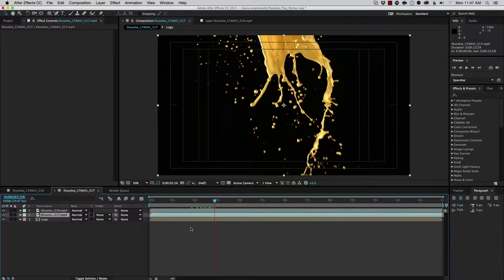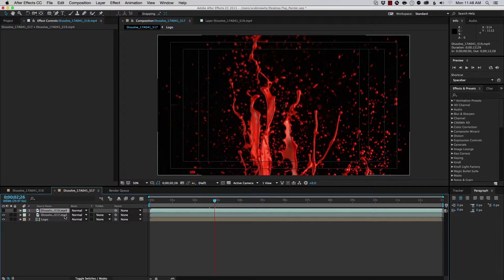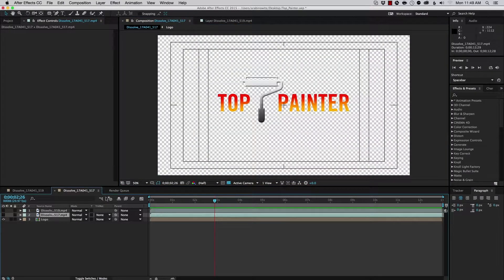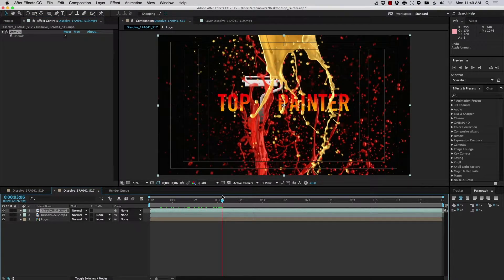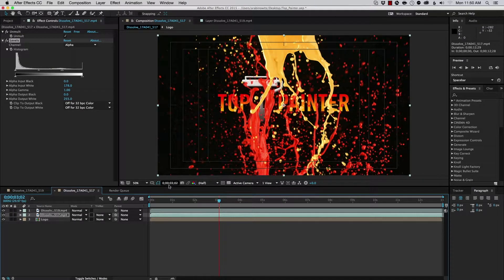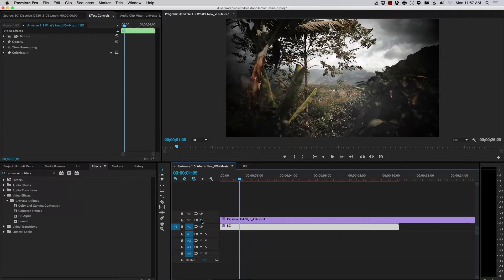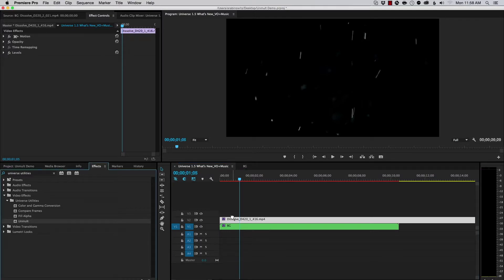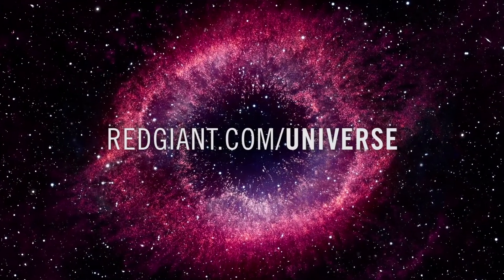Getting Started with Universe Unmult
With Universe Unmult, you can quickly remove the black background from your footage - perfect for keying fire on a dark background.